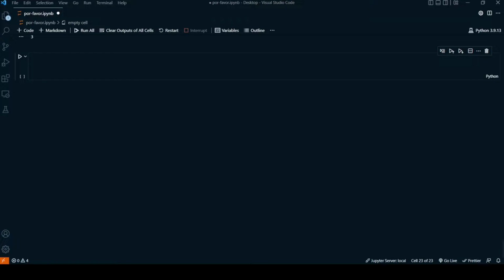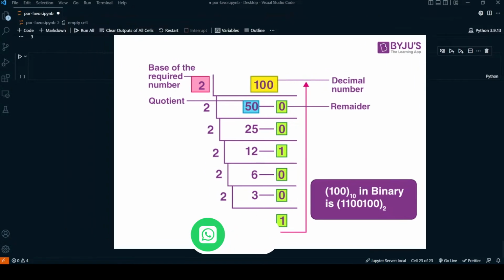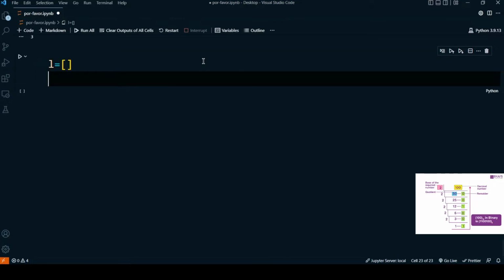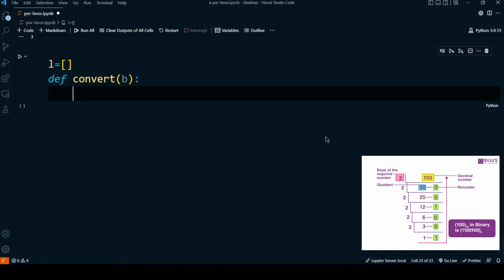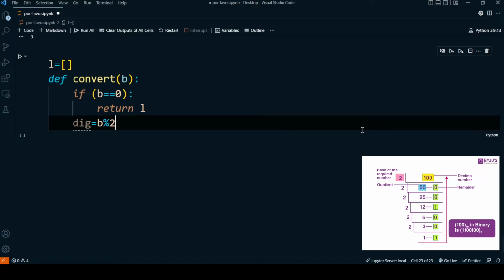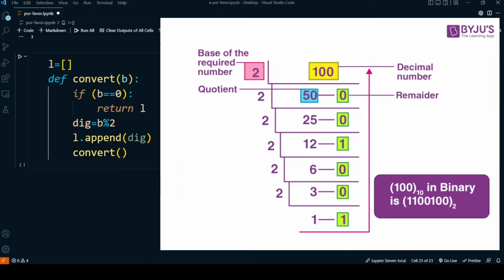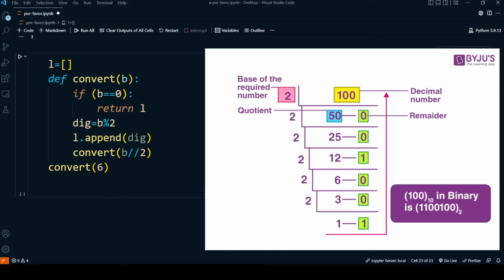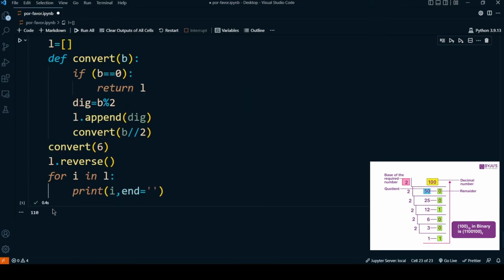RECURSION - PYTHON | V-CODE | CSI | VIT-AP